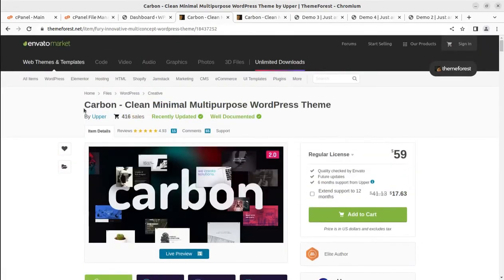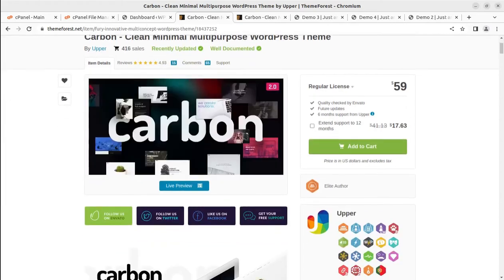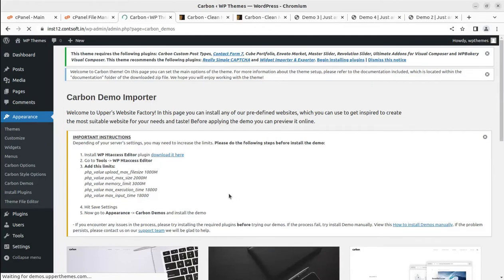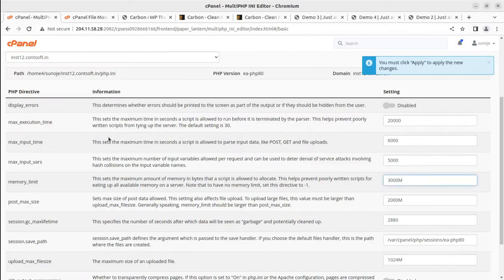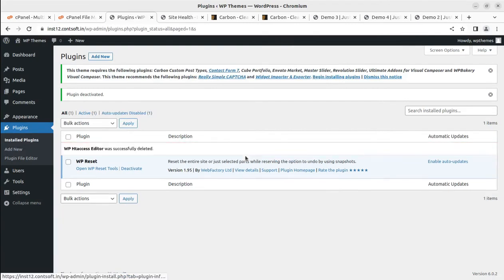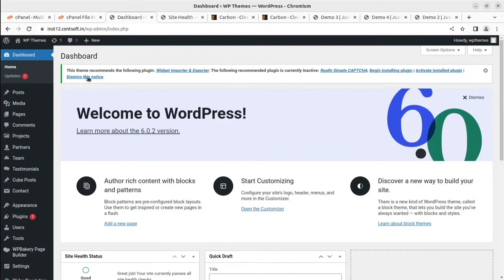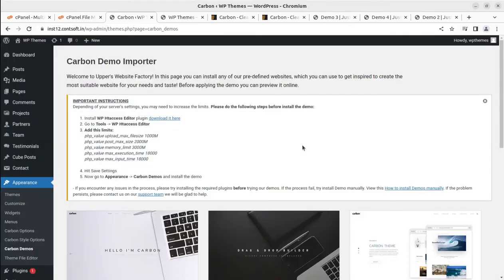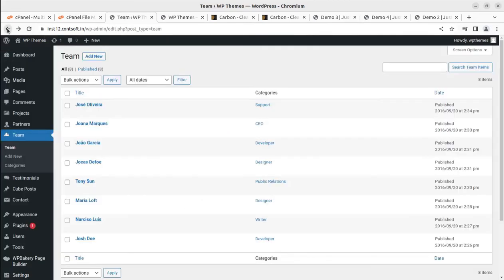Clean Minimal Multipurpose Business Website | Multiple Homepage & Inner page |Carbon WordPress Theme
Most people are wary of using multipurpose themes. They believe that their lack of focus on one particular niche prevents them from being satisfactory for any. This assumption is untrue. The versatility of multipurpose themes makes them versatile enough to satisfy a wide range of needs.

Once you have a multipurpose theme, you can create a site that does more than others in your niche. For instance, one website may support blogging pages, an eCommerce shop, and a portfolio. Where specialized websites may fail to satisfy your needs, multipurpose ones will almost always deliver.

Carbon WordPress Theme is a beautiful minimal theme with an eye-catching design and a strong framework. This All-In-One package includes premium plugins, unlimited customizability, built-in mega menu, full WooCommerce design integration, premium Cube Portfolio plugin, typographic options with over 600+ Google fonts, robust admin panel with hundreds of opportunities to make it your own, tons of useful visual page builder elements and ready layouts available with just one click.

Carbon Multipurpose WordPress Theme is fully responsive and looks great on any device, from mobile to desktop. It comes with a famous visual page builder for drag-and-drop frontend and backend page builders. All presented demos are included in the carbon package. The strong admin panel and admin style options give you the option to change the overall options of the theme, logos, colors, menus, languages, etc.

Carbon WordPress Theme Features:
Fully Responsive
Visual Page Builder
One Click Demo Setup
Powerful Admin Panel
Multiple Header and Menu Style
One Page and Multipage system
Unlimited Portfolios
Unlimited Colors
Multiple Loading Styles
Under Construction Mode
Super Easy Installation and Setup